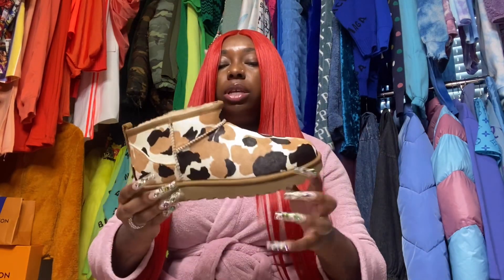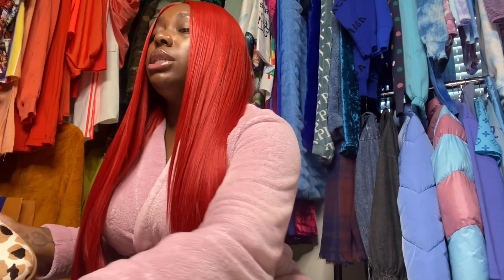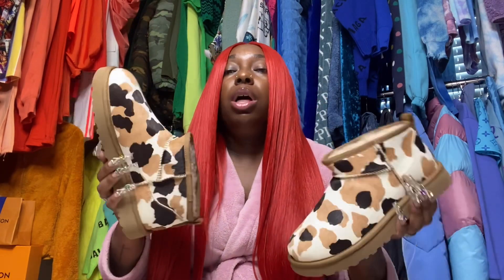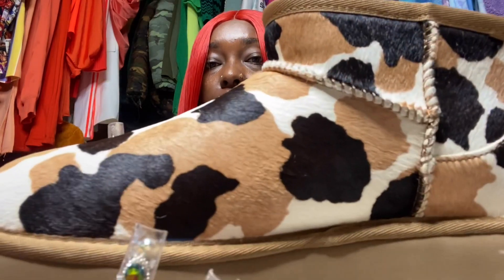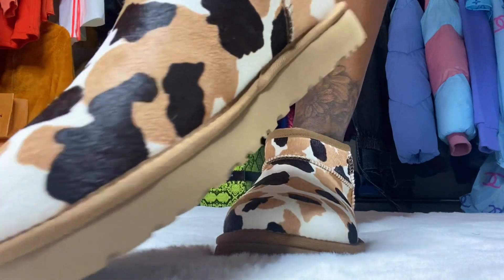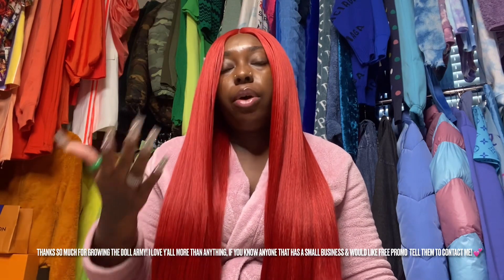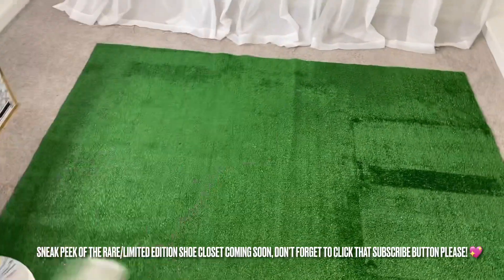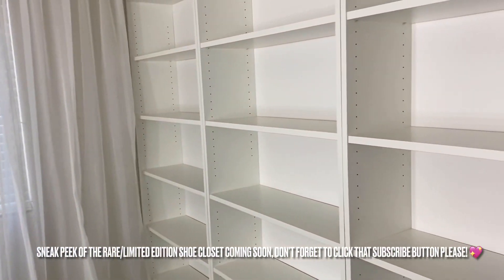UGG CLASSIC ULTRA MINI COW PRINT UNBOXING REVIEW + TRY ON | SNEAK PEEK OF MY NEW SHOE CLOSET!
Momma’Doll Is Back With The Cow 🐄 Print Era Again! Bringing In Some Boot Hauls For The Upcoming Winter Szn! Tune In To Find Out Where To Cop These Boots While They Are Still In Stock! No Waitlist Here Honey Okkkurrrrr! Make Sure You Checkout My Other Cow Print Ugg Hauls As Well As Share Them For Another Ugg Lover! 🐮